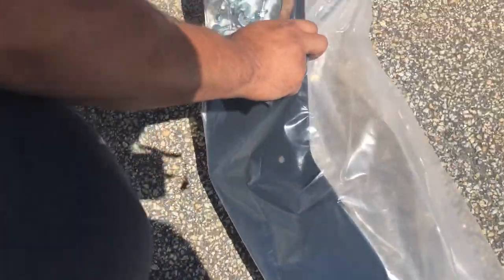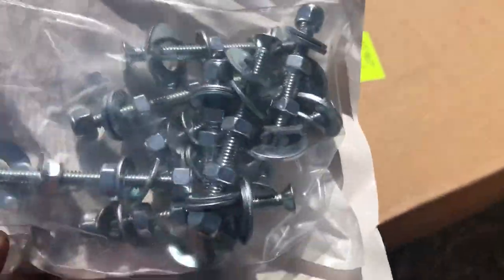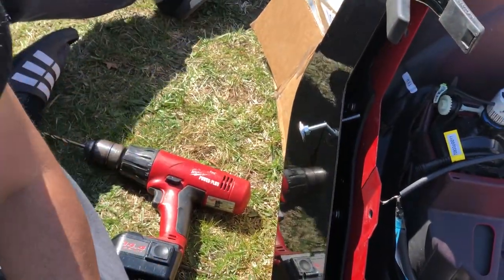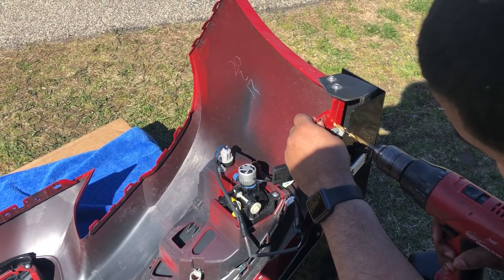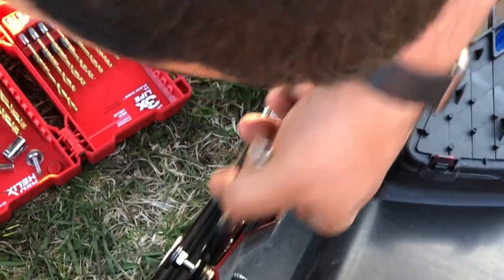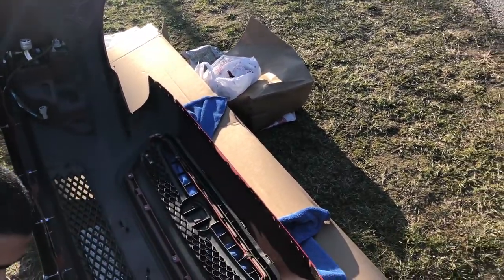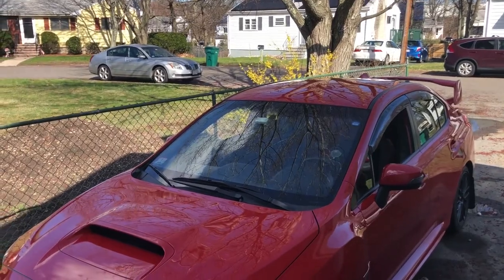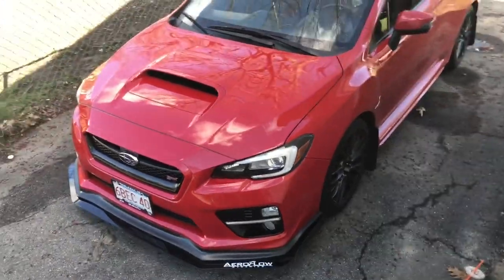AeroFlow Dynamics Splitter INSTALL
One of my favorite mods installed today. AeroFlow Dynamics Front Splitter, here a quick Step by Step. Make sure you checkout my Instagram @ Hoeleefuqq

Have An Amazing Day!
HoeLeeFuQQ